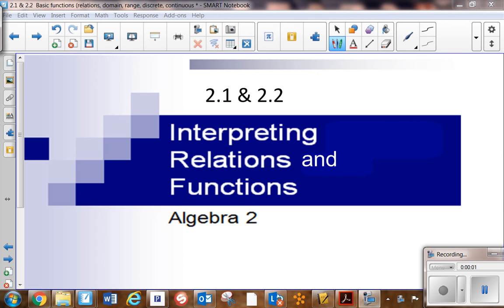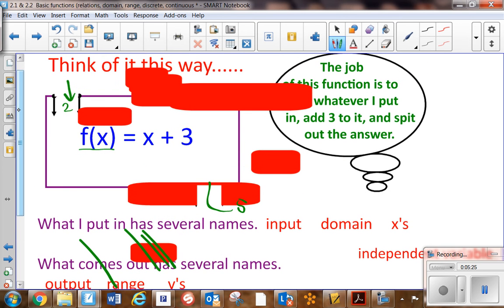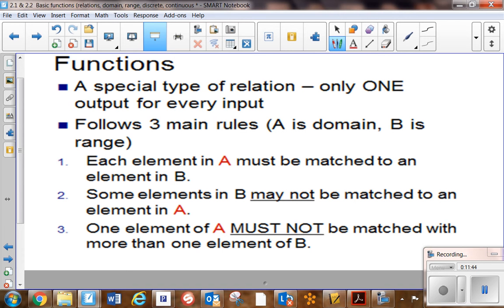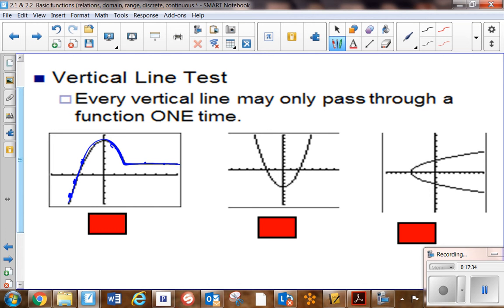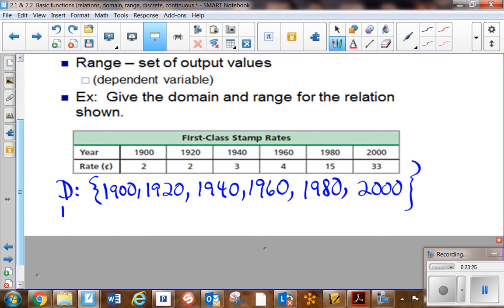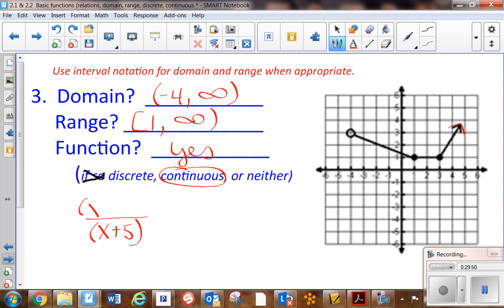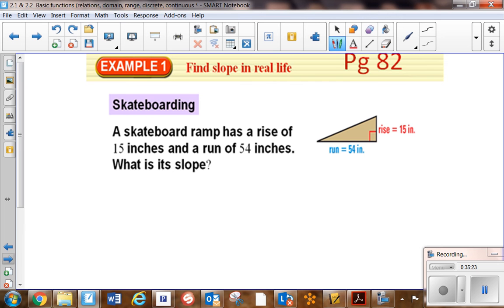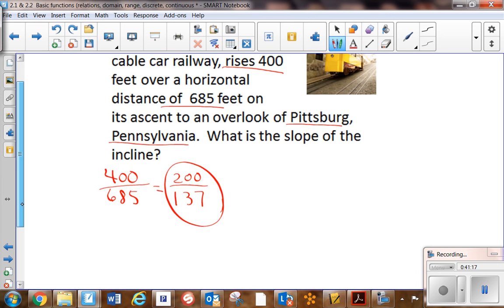2 1 and 2 2 in avi